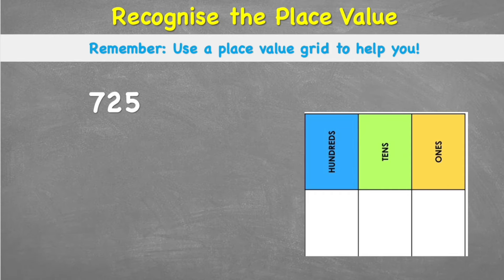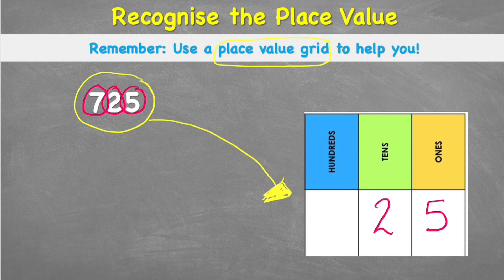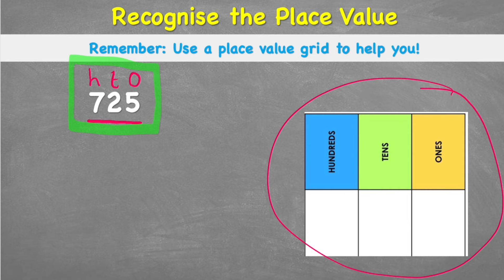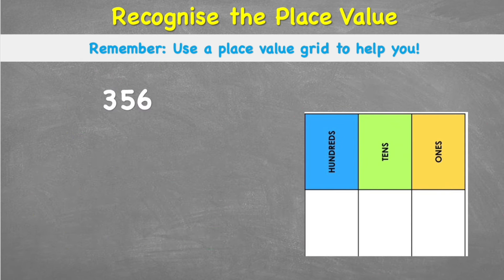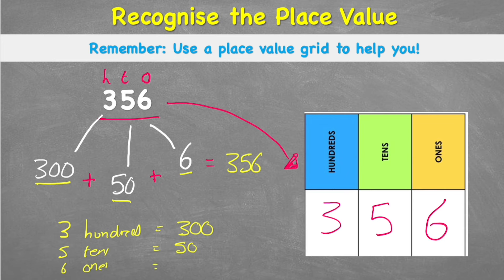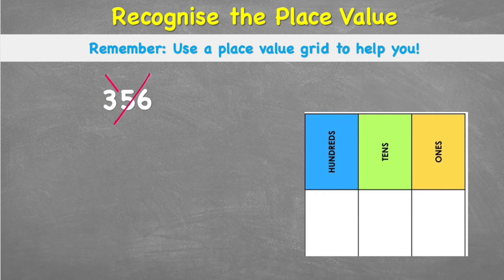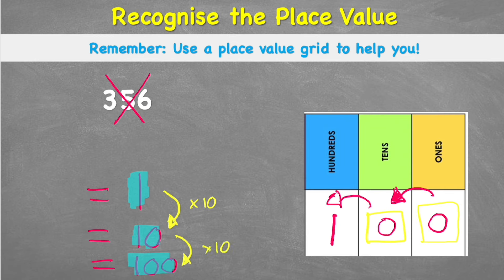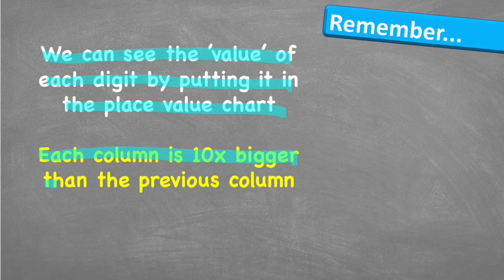How To Understand the Place Value of Numbers - QUICKLY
Year 3 - Place Value, Lesson 3

In this Year 3 maths lesson we will learn how to understand the place value of each digit in a 3 digit number.
Understanding the value of each digit in a large number is an essential skill to understand before learning written methods of calculations.
Understanding number and the place value system is what gives you the foundations of knowledge in Mathematics :)

Hopefully you find this video helpful